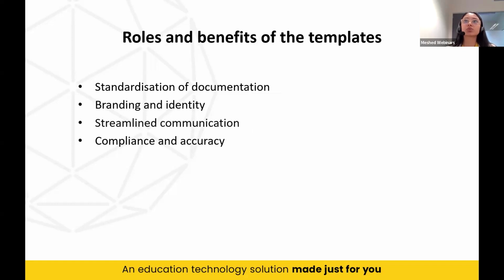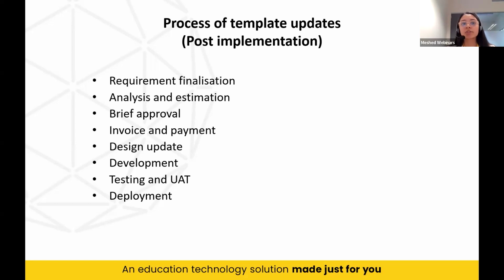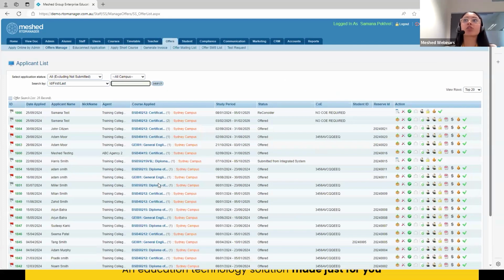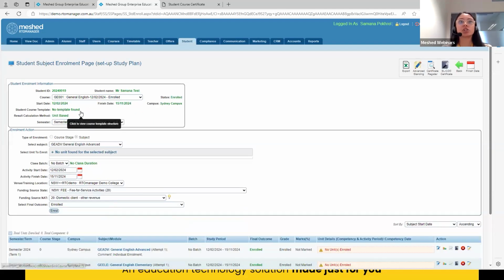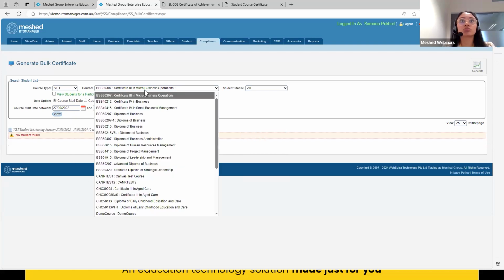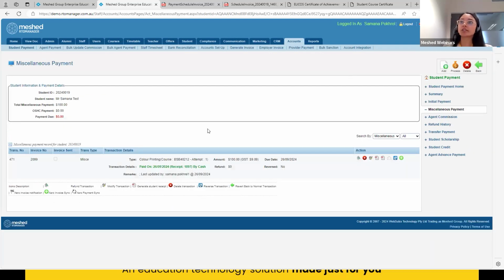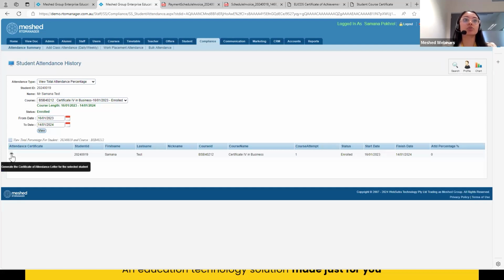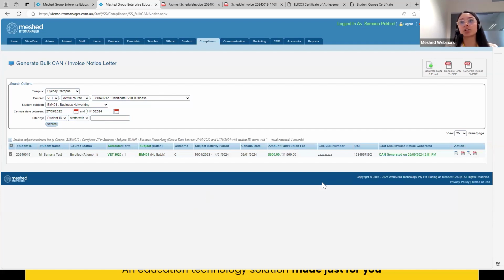Meshed RTOManager Feature: Mastering WeCo Reports/Templates